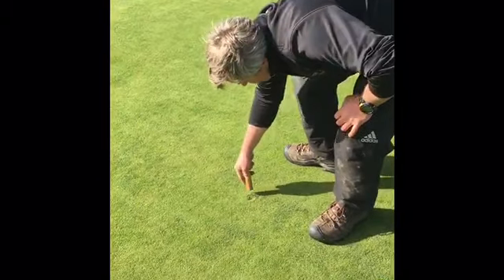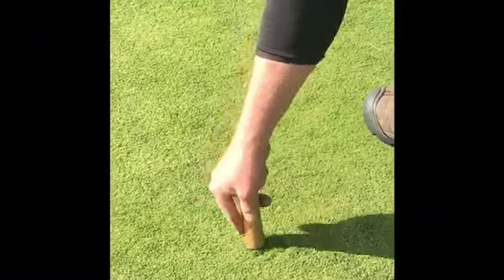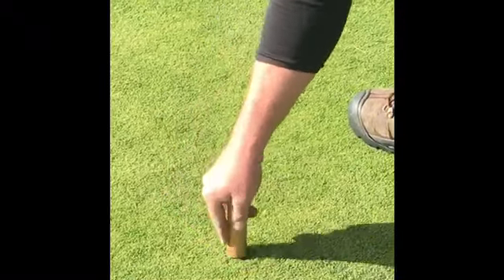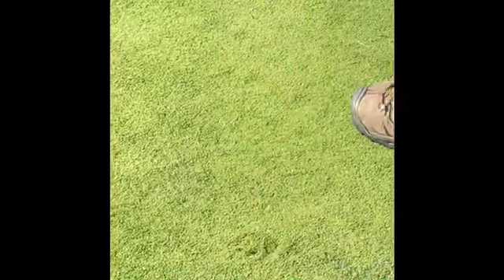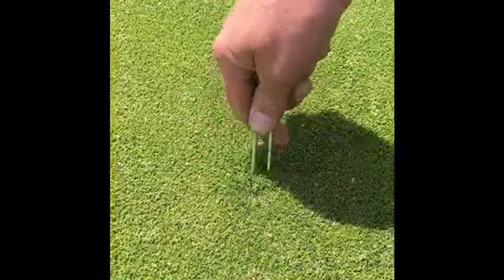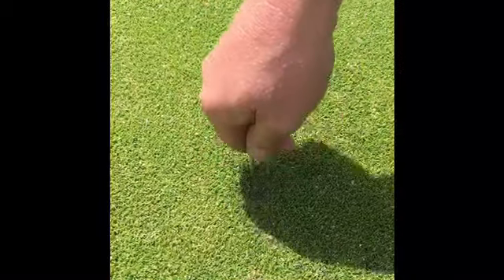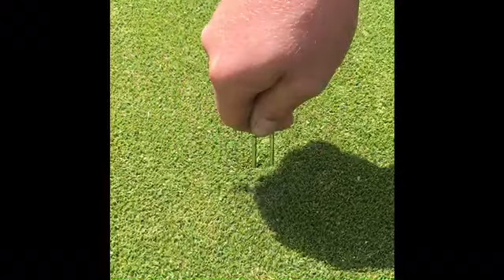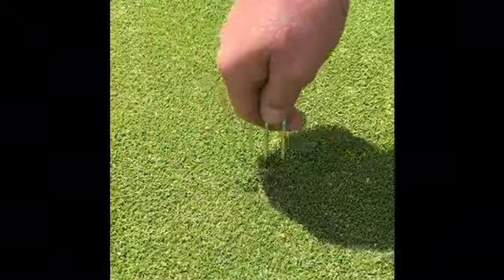Repairing Your Ball Marks June 4, 2020